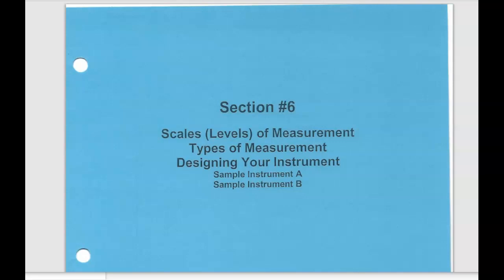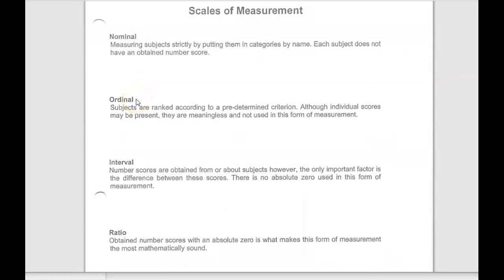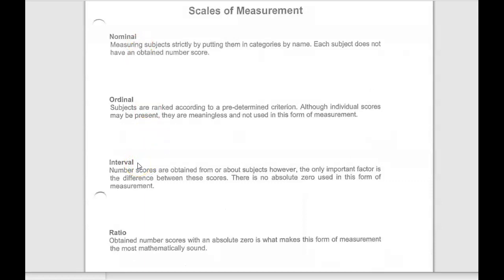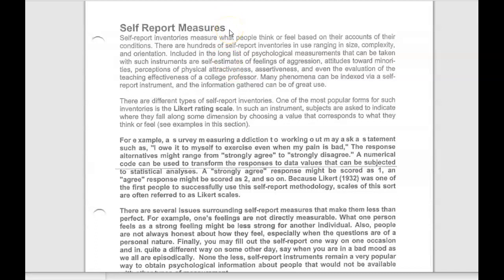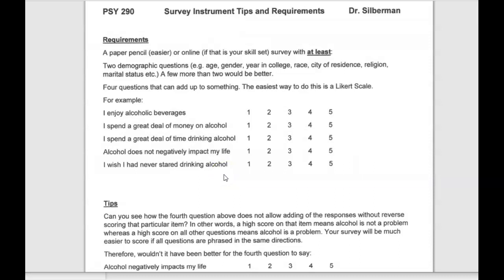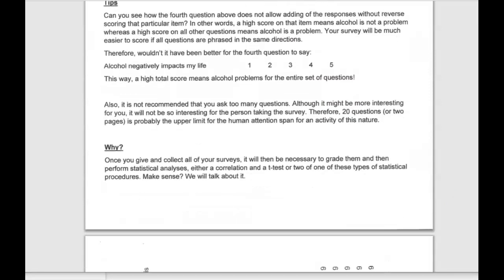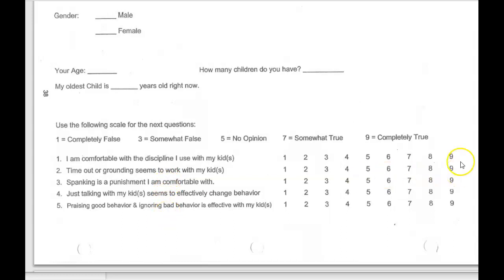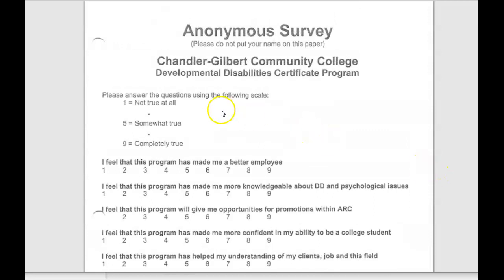PSY 290 Reading Packet Section #6